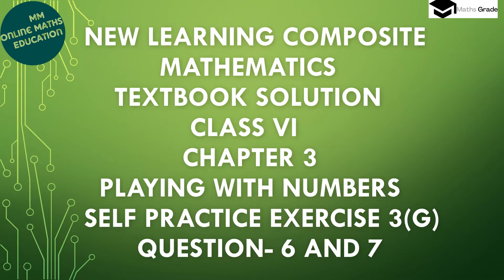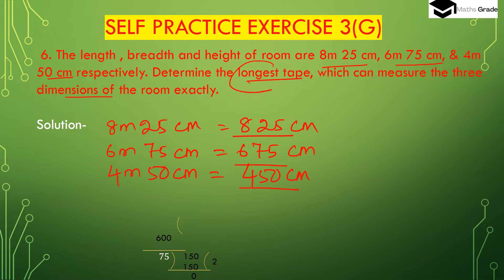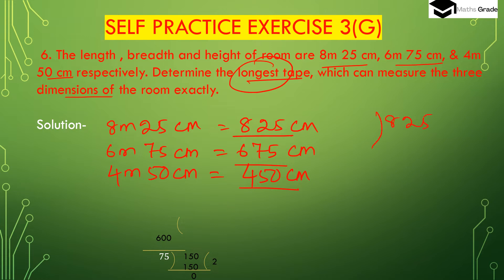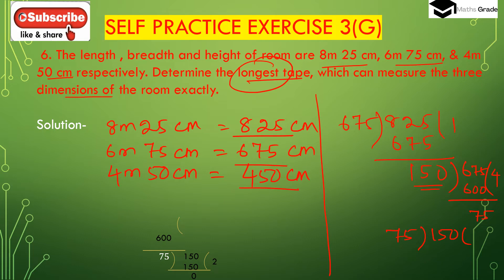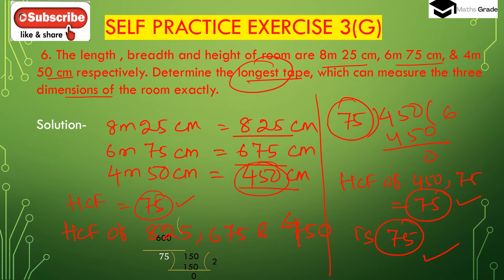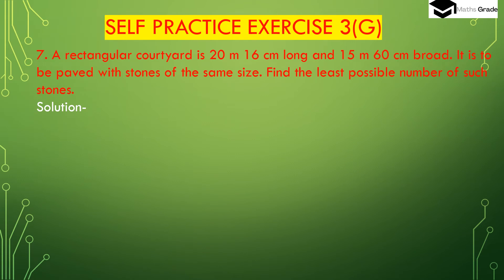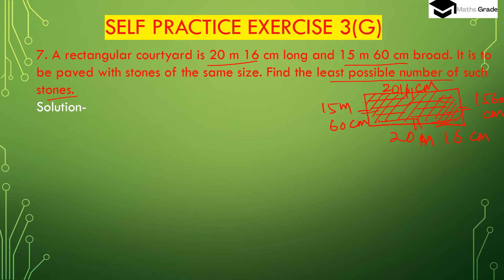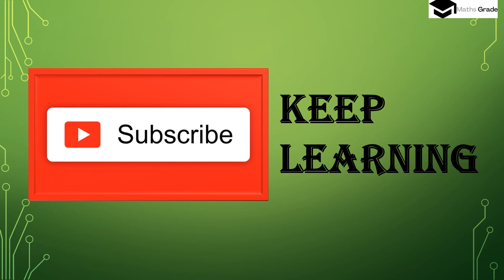NEW LEARNING COMPOSITE MATHEMATICS CLASS 6 CHAPTER 3 EXERCISE 3G QUE 6 & 7 |MATHS GRADE | MAMTA MUND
NEW LEARNING COMPOSITE MATHEMATICS CLASS 6 CHAPTER 3 EXERCISE 3G QUESTIONS 6 AND 7 |MATHS GRADE | MAMTA MUND  | PLAYING WITH NUMBERS | WORD PROBLEMS ON HCF
please JOIN my FB Group
timestamp:-
00:00 - What we will learn
01:00 - Question 6
06:19 - Question 7
12:27- subscribe to my channel
some products used in online teaching

I AM TEACHING IN THIS VIDEO HOW TO CHECK A NUMBER IS a PRIME NUMBER OR COMPOSITE NUMBER, PRIME NUMBERS AND COMPOSITE NUMBERS BETWEEN TWO NUMBERS, HOW TO CHECK TWO PRIME NUMBERS ARE CO PRIME OR RELATIVELY PRIME, HOW TO CHECK TWO PRIME NUMBERS ARE TWIN PRIMES OR NOT OF CHAPTER 3 PLAYING WITH NUMBERS. FINDING PRIME FACTORISATION OF A NUMBER, FINDING FACTOR TREE OF A NUMBER, DIFFERENCE BETWEEN FACTORS AND PRIME FACTORS OF A NUMBER. FINDING THE HIGHEST COMMON FACTOR (HCF) BETWEEN TWO NUMBERS
HOW TO CHECK WHETHER A NUMBER IS PRIME OR NOT
HOW TO EXPRESS A NUMBER AS A SUM OF TWO PRIME NUMBERS
HOW TO EXPRESS A NUMBER AS A SUM OF TWO EVEN PRIME NUMBERS
HOW TO EXPRESS A NUMBER AS A SUM OF TWO ODD PRIME NUMBERS
HOW TO EXPRESS A NUMBER AS A SUM OF THREE PRIME NUMBERS
HOW TO FIND THE HIGHEST COMMON FACTOR OF A NUMBER
HOW TO FIND THE HCF OF A NUMBER
NEWLEARNINGCOMPOSITEMATHEMATICSCLASS6BYSKGUPTAANUBHUTIGANGAL